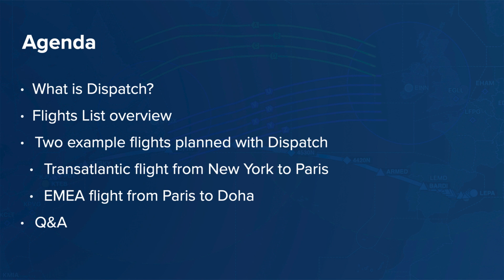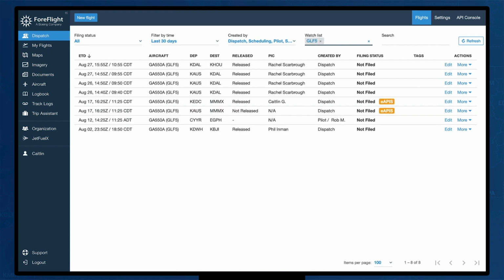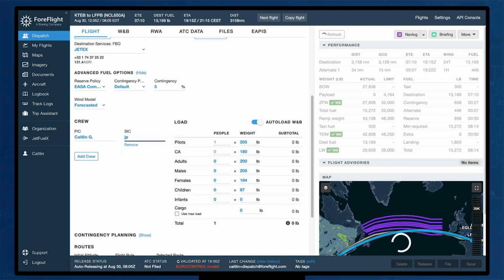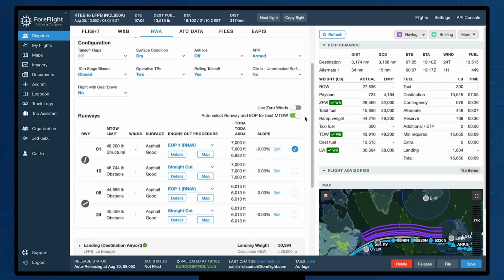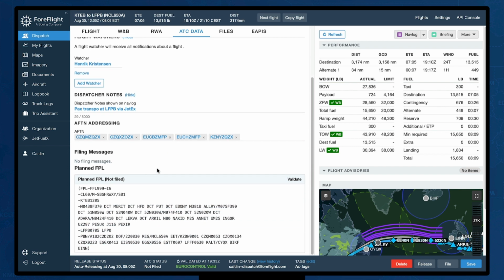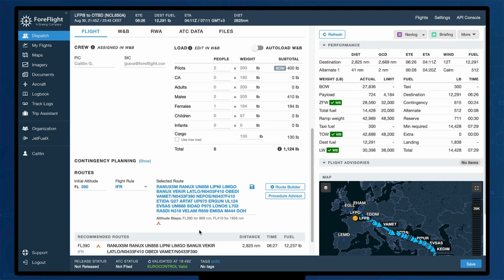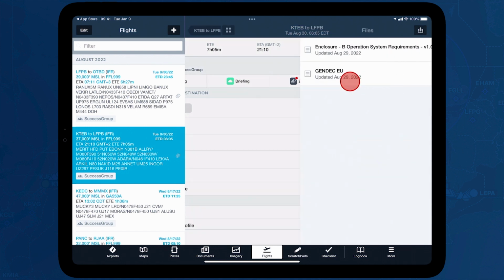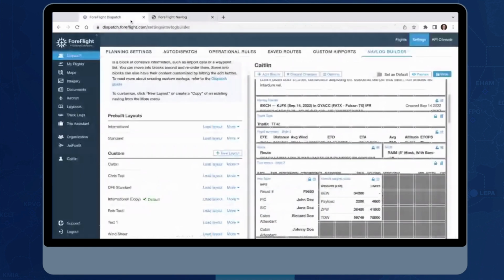ForeFlight on Frequency: Advanced Flight Planning with ForeFlight Dispatch (September 2022)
Join ForeFlight Product Manager Caitlin Galloway and Product Consultant Josh Pava to learn how Dispatch, ForeFlight’s next-generation flight planning solution for Business Aviation, can boost the operational efficiency of flight departments large and small. Through two example flight plans of increasing complexity, Caitlin will demonstrate how Dispatch’s advanced capabilities allow for greater efficiency, flexibility, and collaboration between pilots, flight planners, and ops managers.